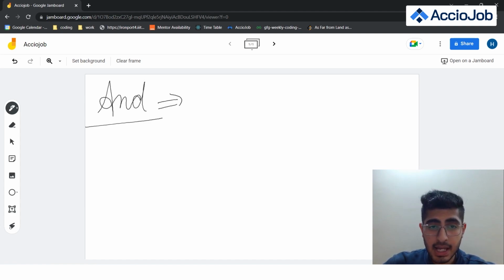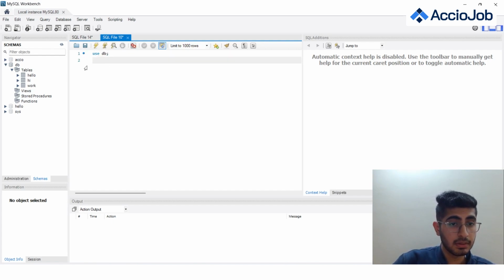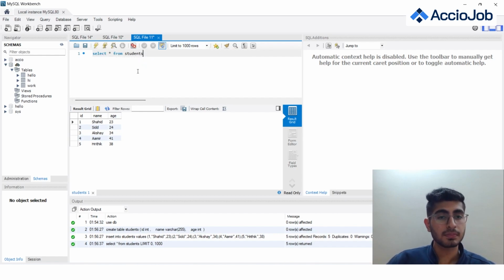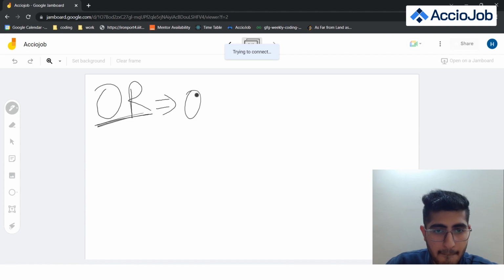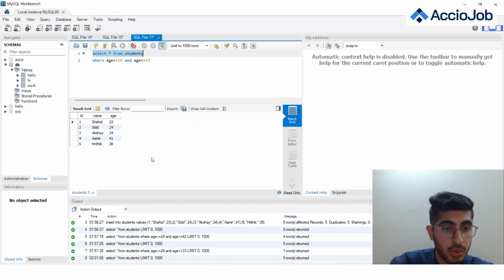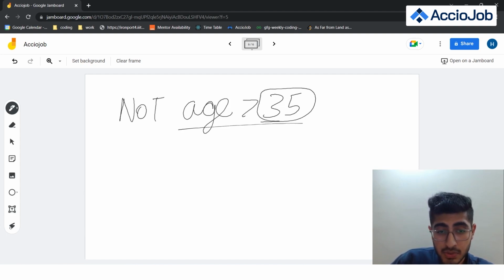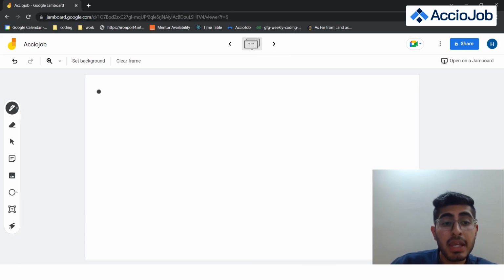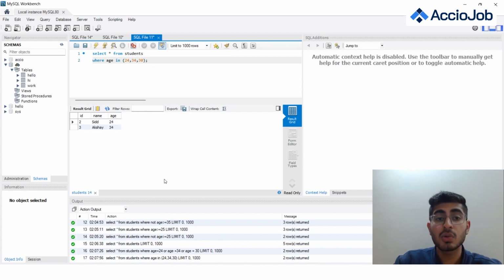SQL for Beginners | Operators | Lecture 13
to learn more about our Data Analytics program
But wait, there's more! We would also like to invite you to check out our Data Analytics program which includes a SQL component. This program is designed to help you develop the skills you need to excel in the field of data analytics.